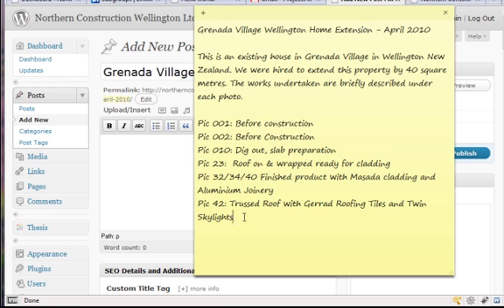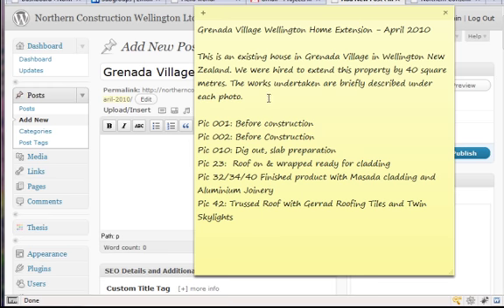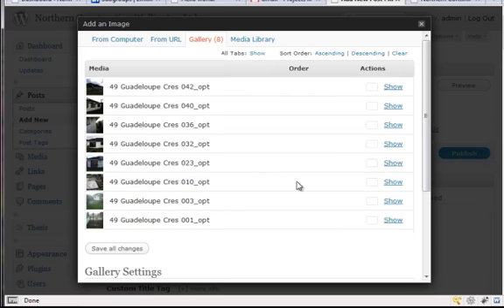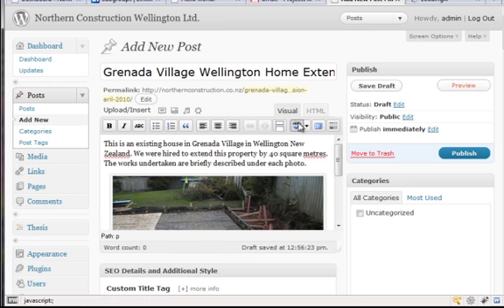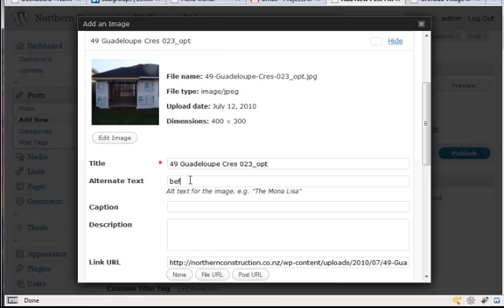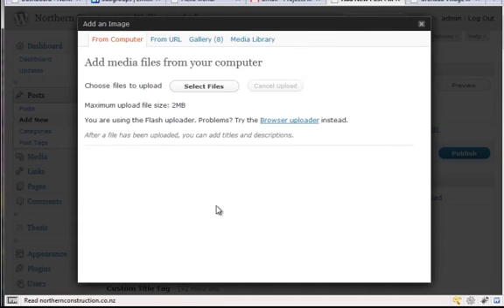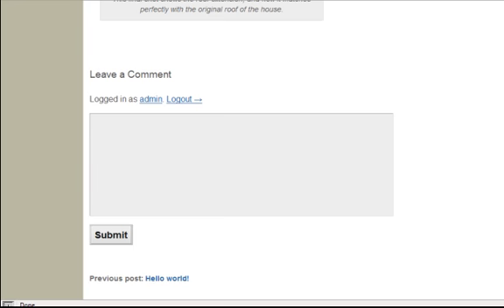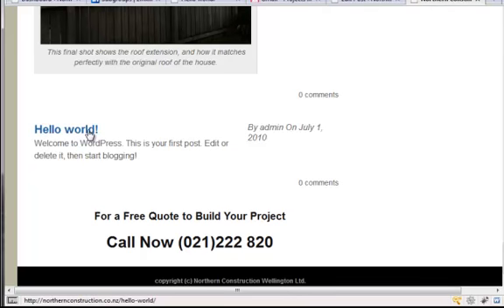Small Business Blogging - How to Create Blog Content & Publish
Once you've created a good blog post title, optimized your images, and written the body of your blog post in a notepad, it's now time to upload and publish.